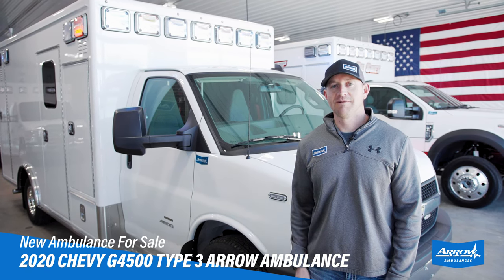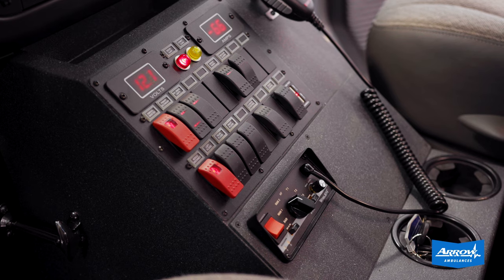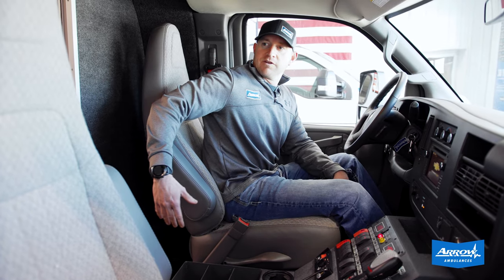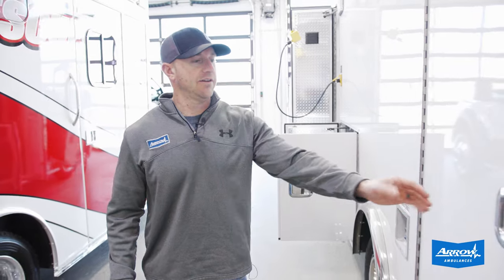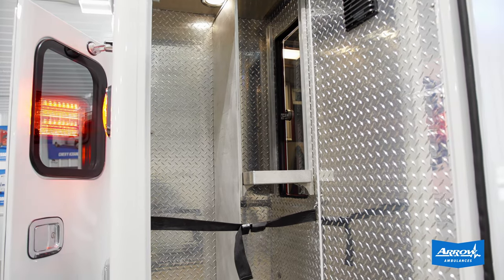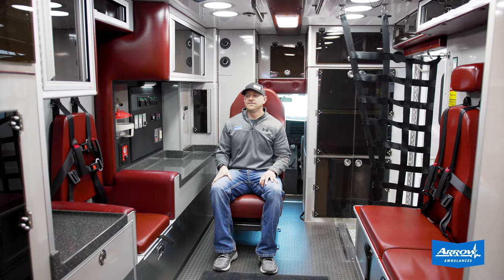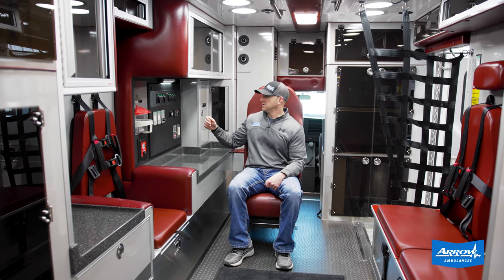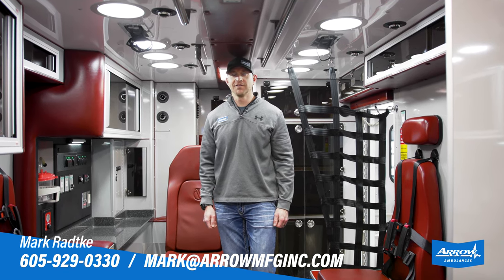2020 Chevrolet G4500 Type 3 Arrow Ambulance (Truck #01070)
– Custom console with drink holders and document holders
– Stainless Steel Trim Package
– 168" module with 72" interior height
– 6.0L V-8 Gas Engine
– Solid state electrical system
– Whelen LED Warning Lights